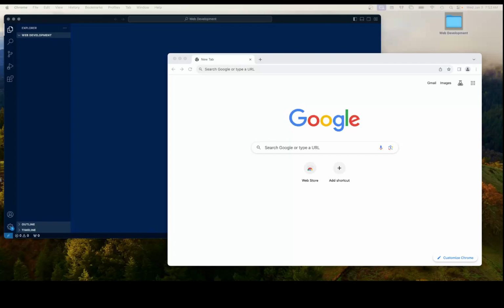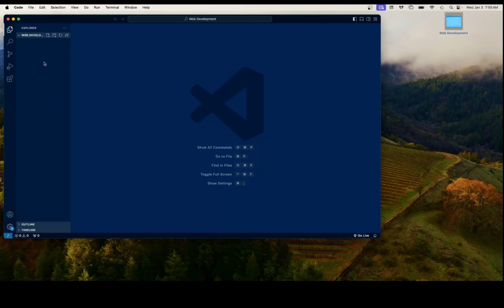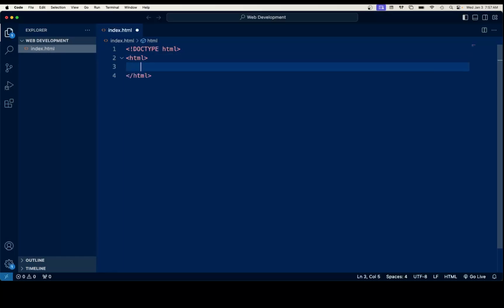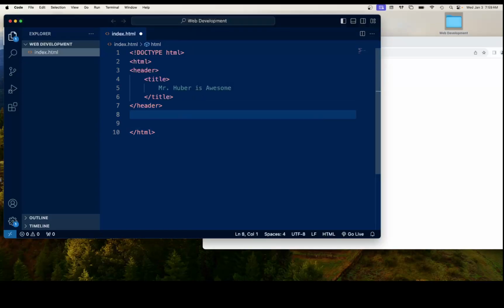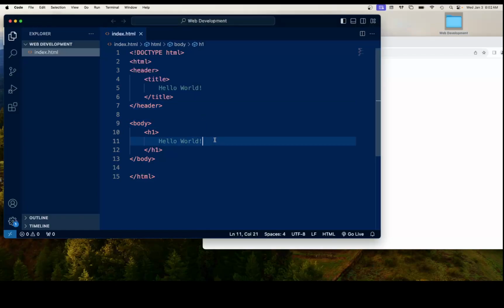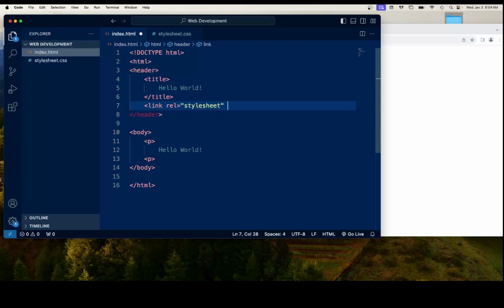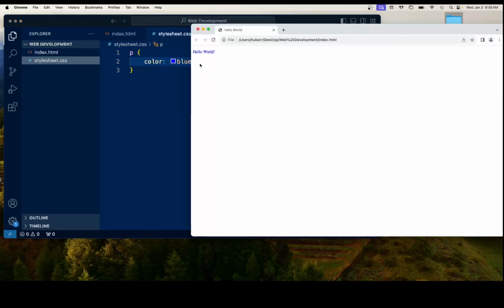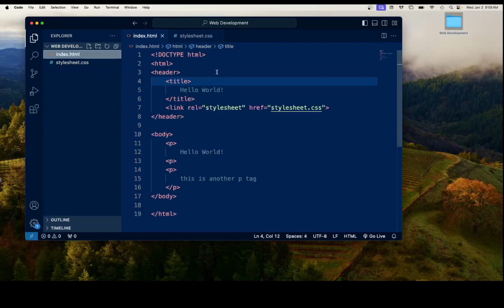Web Development 1 - Getting Started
Build your first webpage with html and css!